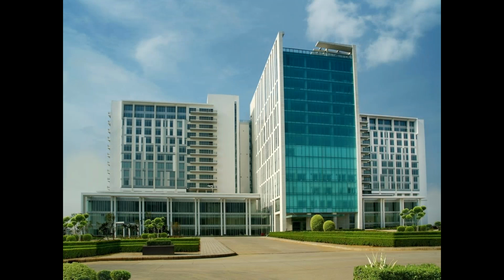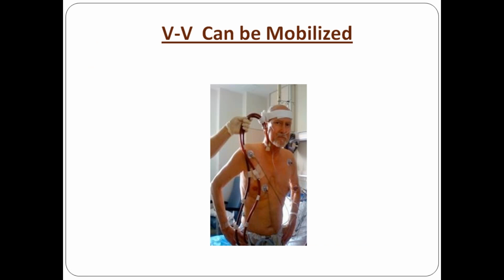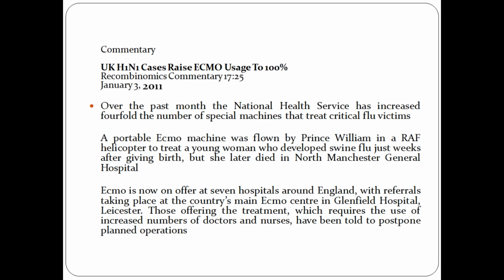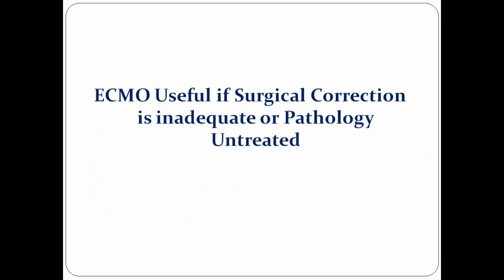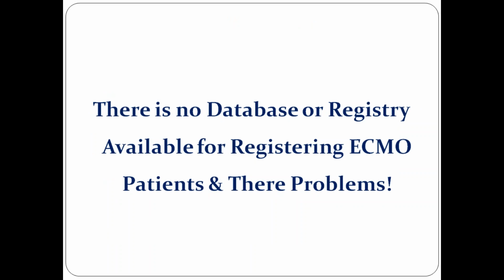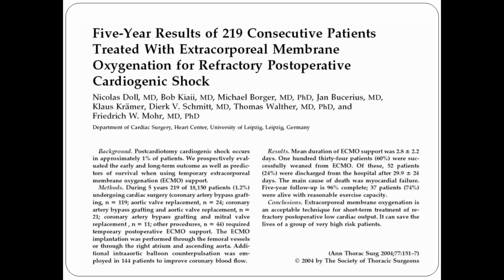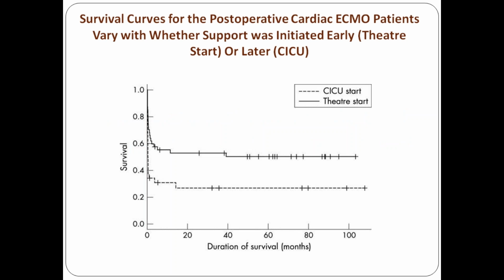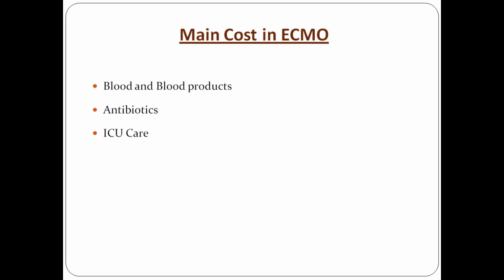ECMO INDIA 2017, Training Program June 1-4, RVMH, Mumbai - Day 3 - Lecture 8 Dr. Yatin Mehta